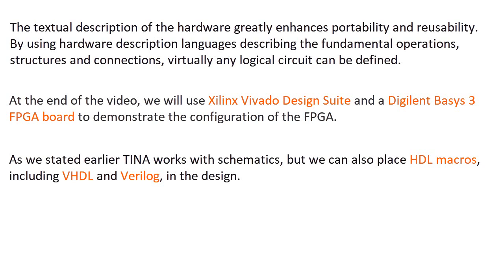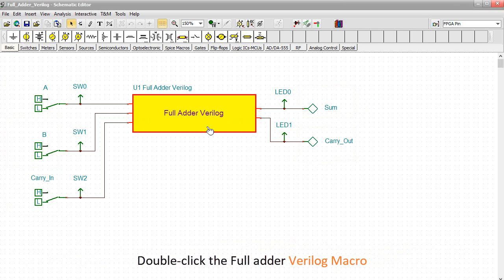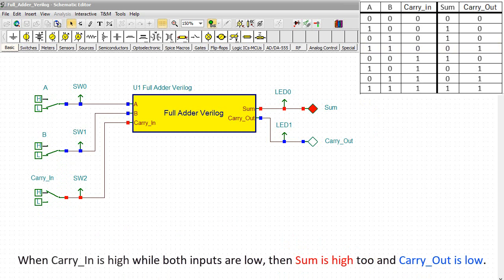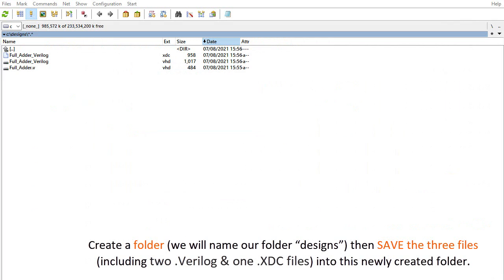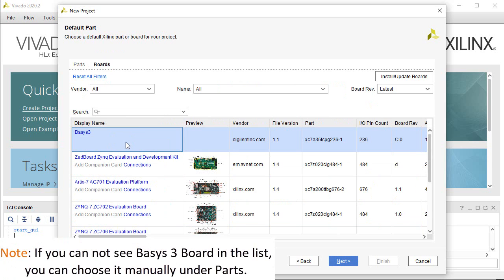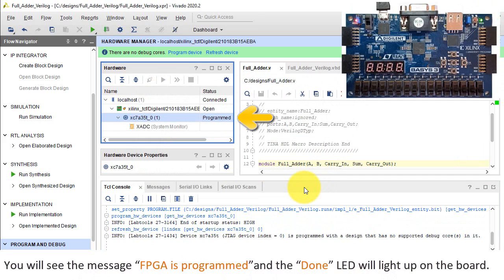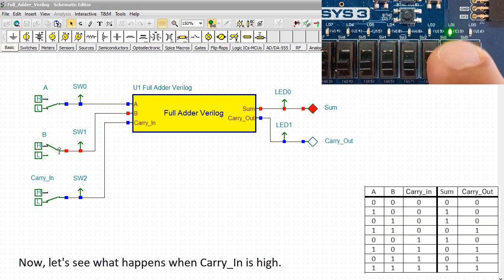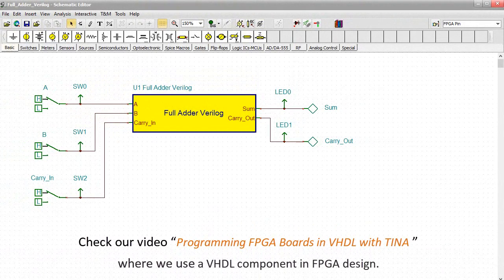Programming Xilinx FPGA boards in Verilog with TINA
In this video tutorial  our circuit is a full adder, realized with the  Verilog hardware description language. First we will test it with Verilog circuit simulation in TINA. Next we will export the Verilog to  the Xilinx Vivado software, compile it and load the resulting bitstream into the Basys 3 FPGA development board. Finally we will present how our simulated full adder circuit works along with the programmed Basys 3 hardware and show that in all cases, the results are exactly the same.